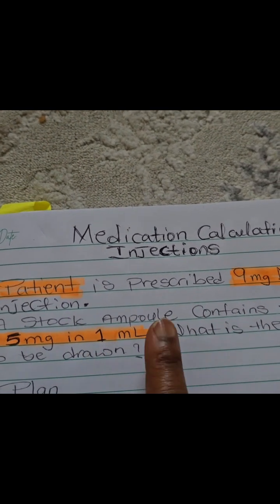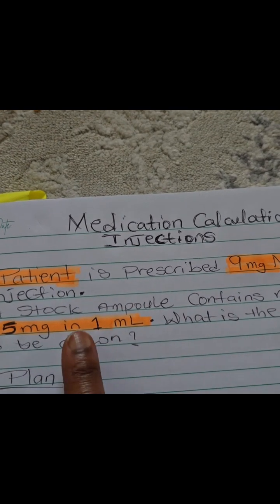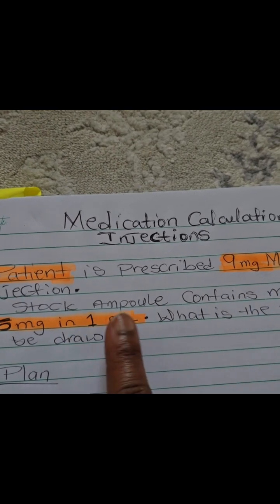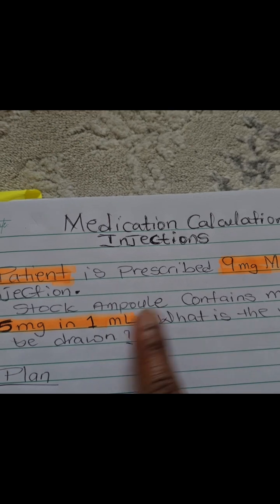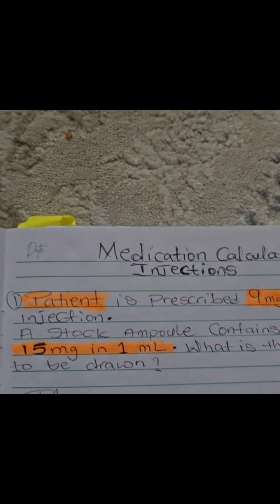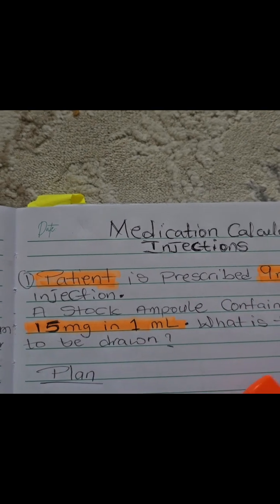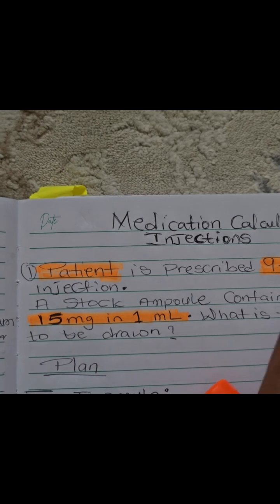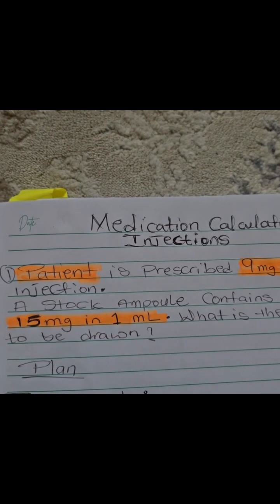MEDICATION CALC INJECTIONS